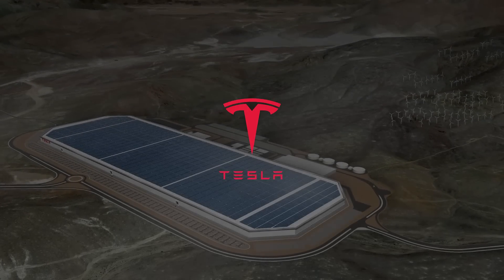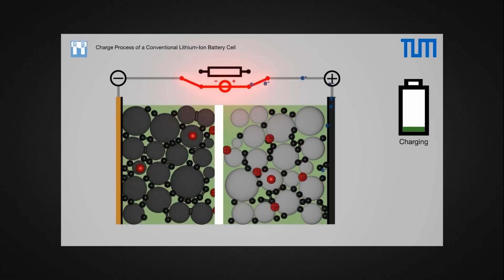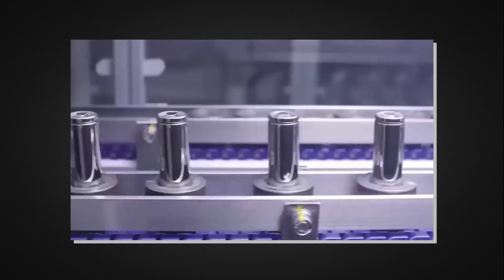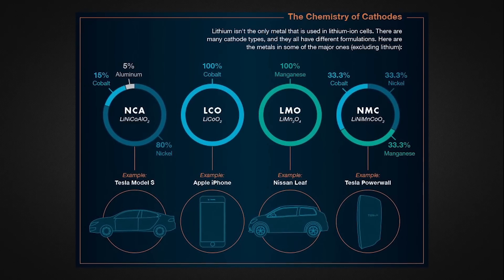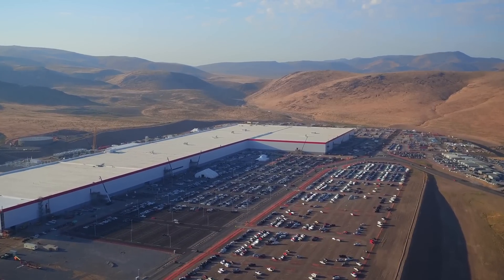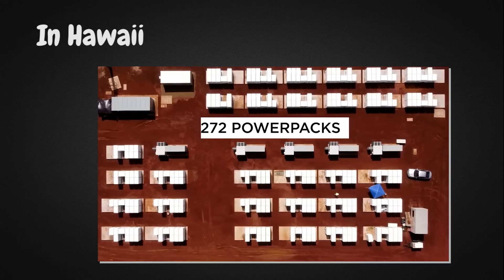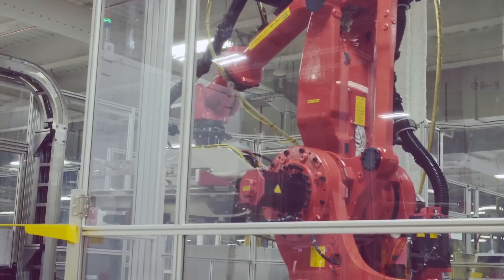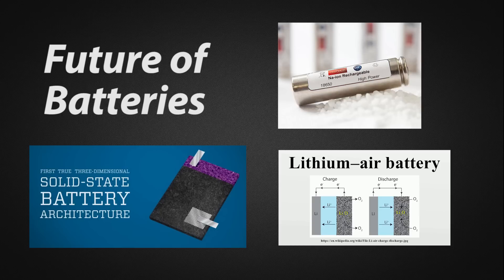Tesla Battery 101, How does it work?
If you like the look & feel of the video, here are my gears